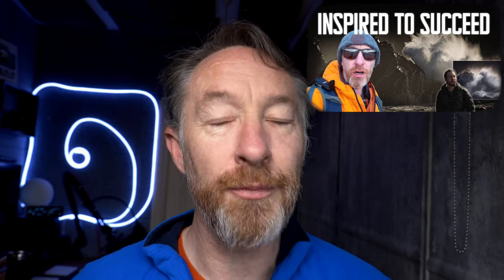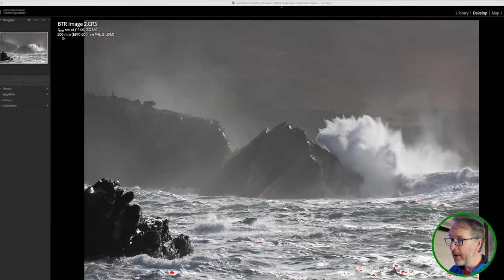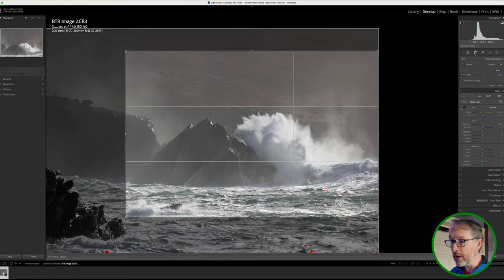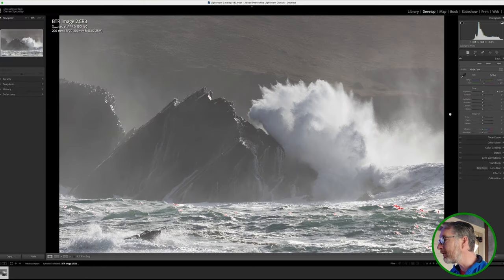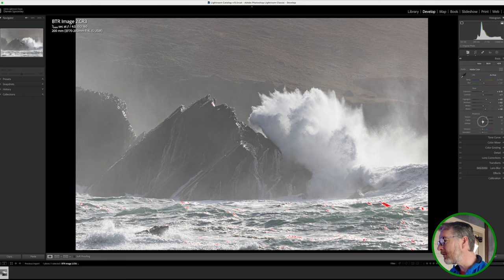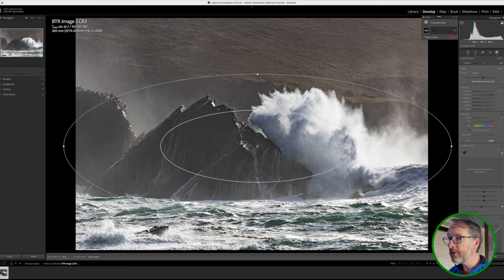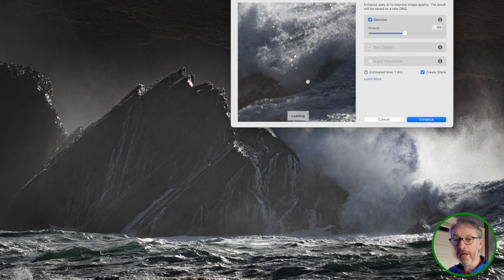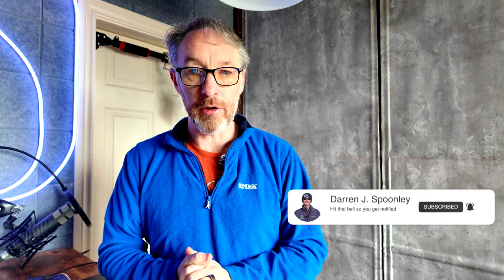RAW file Processing | Lightroom Editing Walkthrough Start to Finish EP 10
This weeks Episode: Shainblum Redux

I had set out to try and capture a version of the amazing shot Michael Shainblum had taken while we were together on this same beach back in Sept 2023, so when I managed to get something similar I was happy of course, the next challenge was to edit it, and for this, I took a similar approach or an approach that I believed Michael would have taken while editing his shot. The first obstacle was that I was shooting at 200m and he was shooting at 400mm, so a crop would be needed to bring the image more in Line. I could have shot with my 160-600 but given that I had my 70-200 I decided to use what I had, more of a challenge I know. Next, it was to play with the highlights and shadows which didn't need much work to be fair as I had the exposure time at its limits due to the harsh light. Once all of my standard edits were done it was now time to introduce the radial filter to bring more attention to the wave and let the background fade off.

Lenses:
Canon 16-35mm F4 IS USM L
Canon 24-105mm F4 IS USM L
Canon 70-200mm F4 IS USM L
Canon 50mm F1.8
Sigma 160-600 Contemporary
Sigma 24-70 f2.8
Sigma 24-105 f4

Tripods:
joby Gorillapod 3k Kit